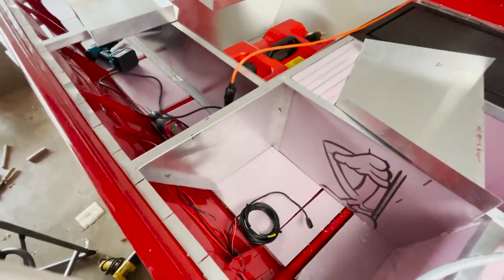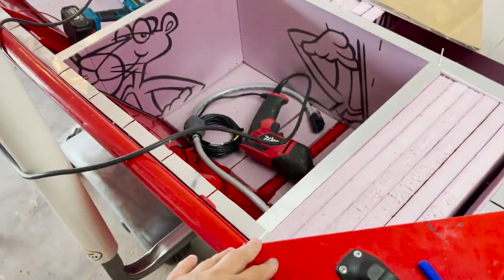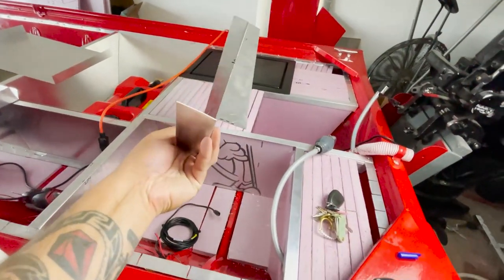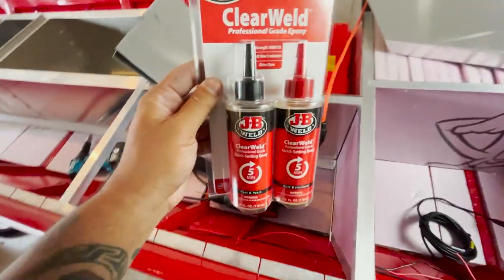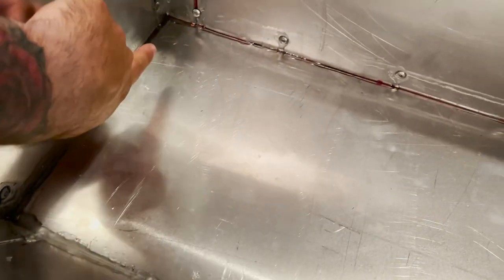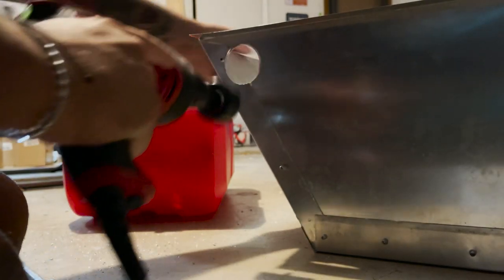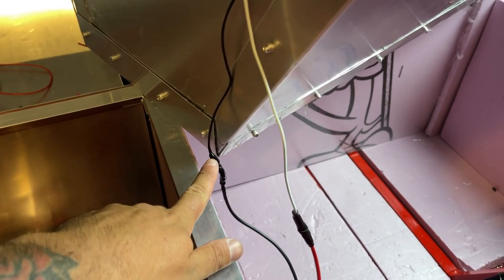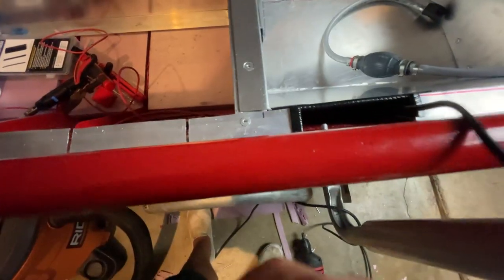This ALMOST Made Me QUIT!! Jon Boat to Bass Boat Conversion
In todays jon boat to bass boat conversion video i built a custom gas proof aluminum box to go around my gas tank incase i spilt any gss in the bot, and it was the hardest and most frustrating thing i ever did to a jon boat, making the box was easy but getting the box into place took way to long, i almost quit!!

Guys if yall need anything for your jon boat to bass boat conversions, or any type of boat you got, use my discount code "ADAM RYAN" when checking out and get 5% off your order, when you do so it will be helping out my channel and my boat build so go check out the link!!

if you need any parts to turn a jon boat into a bass boat check out tiny boat nation